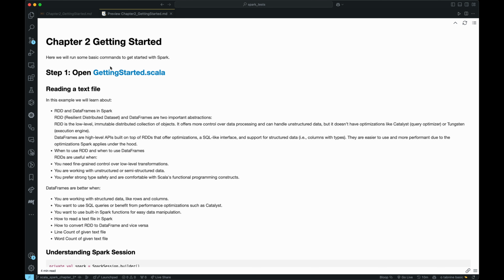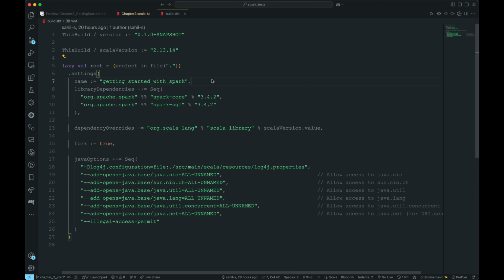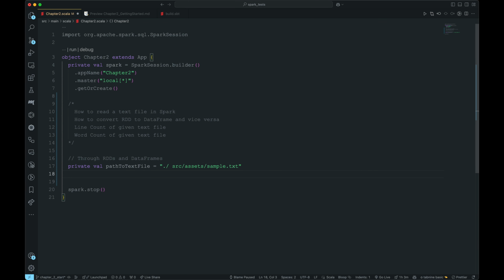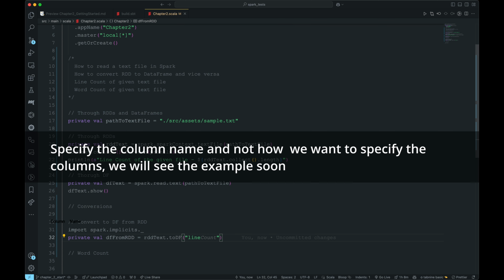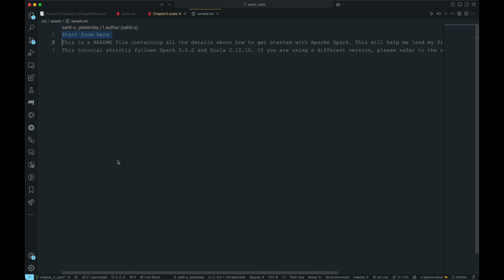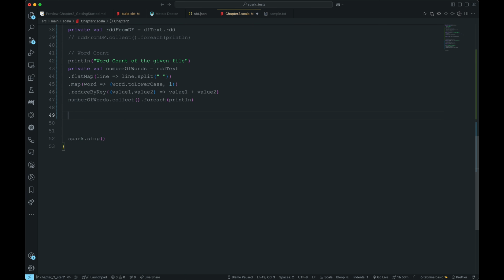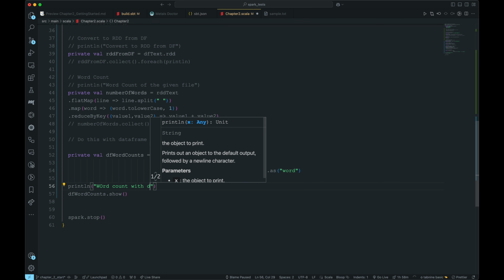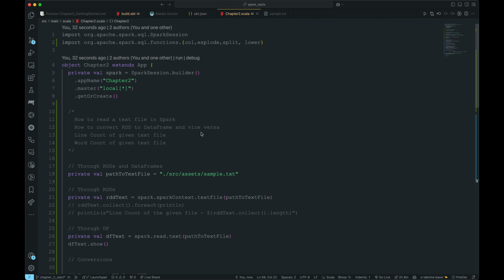Getting Started with Scala and Apache Spark | Chapter 2a - Spark RDD vs DataFrame: Basics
In Chapter 2 of our Scala and Spark Big Data series, we dive into the basics of Spark by running some essential commands and exploring the difference between RDDs and DataFrames. You’ll learn how to work with text files in Spark, perform basic transformations like counting lines and words, and convert RDDs to DataFrames and vice versa. We also discuss when to use RDDs versus DataFrames and introduce the SparkSession.

In this video, you'll learn:

How to read a text file in Spark
Difference between RDD and DataFrame
When to use RDDs and DataFrames
Word and line count in a text file
Understanding and configuring SparkSession for your Spark applications
Make sure to watch the whole video and follow along with the examples.